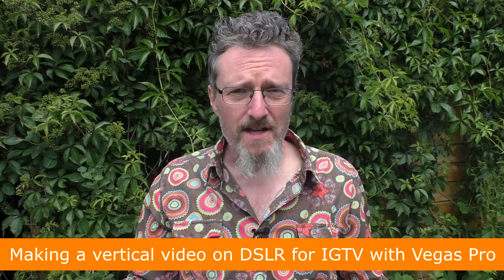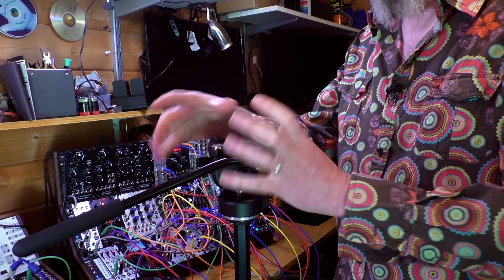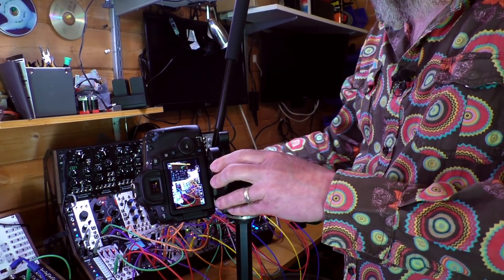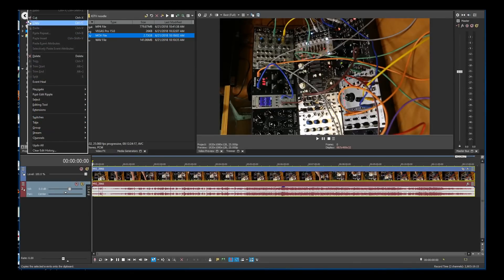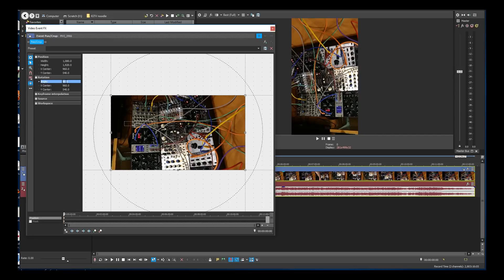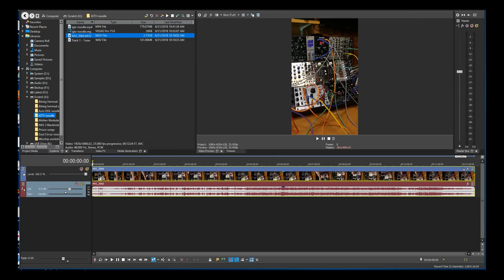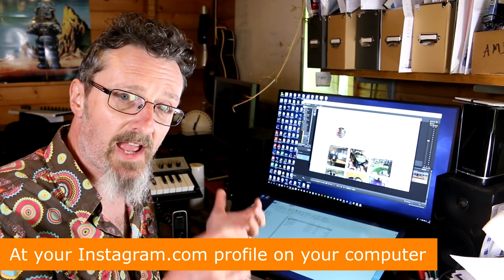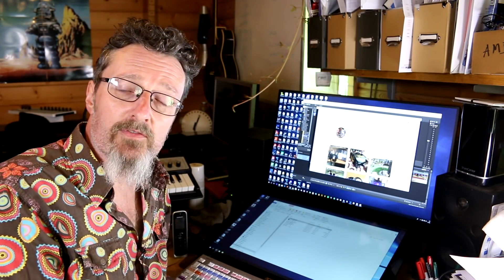How to shoot and edit vertical video for IGTV on DSLR with Vegas Pro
If you want to shoot high quality DSLR videos to Instagram's IGTV then you'll need to know how to shoot in vertical/portrait mode and how to edit it and render it in your video software. Here's how to do it with a Canon EOS 70D and Magix/Sony Vegas Pro.